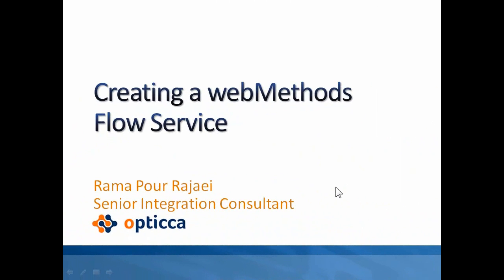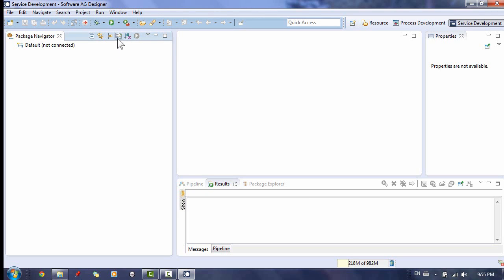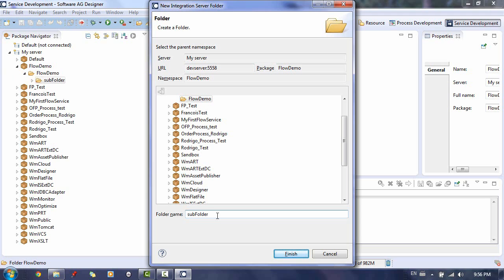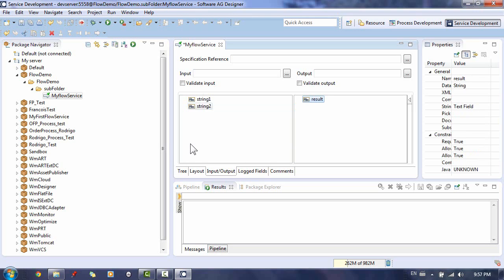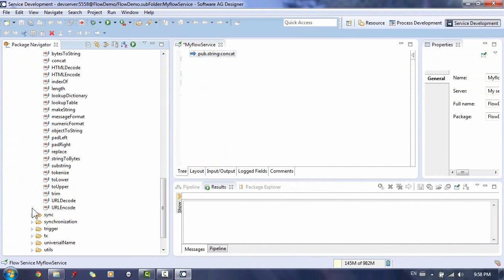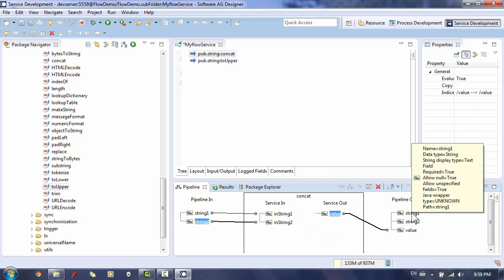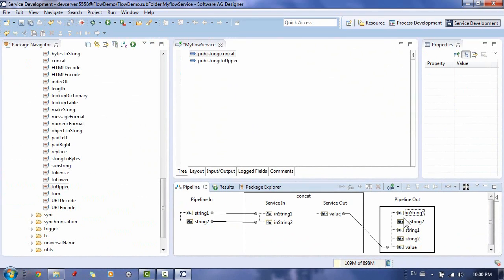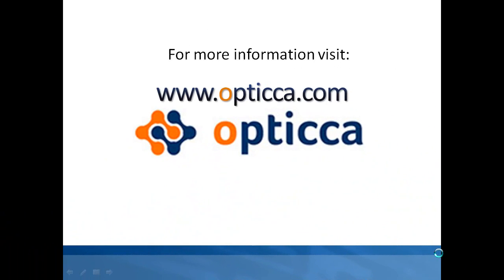Opticca University: webMethods Lesson 1 - How to build a service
Welcome to Opticca University. In this lesson, we can watch Rama Pour Rajaei walk us through building your first service in webMethods